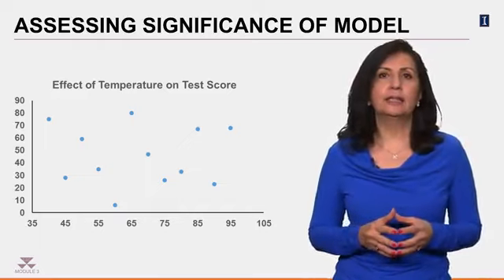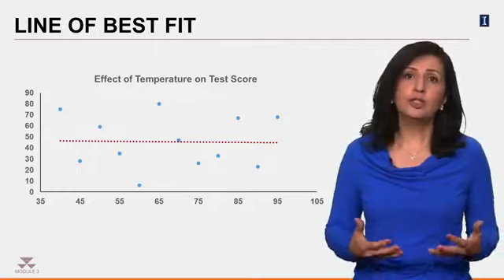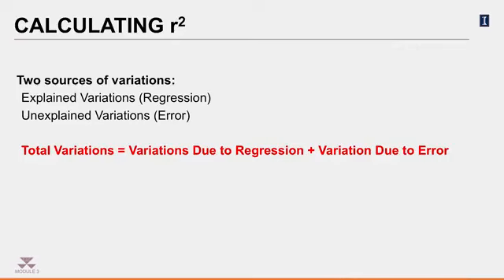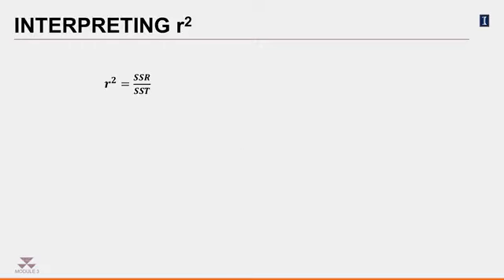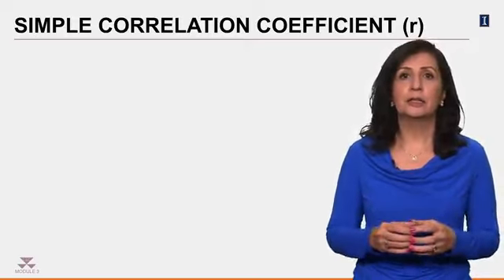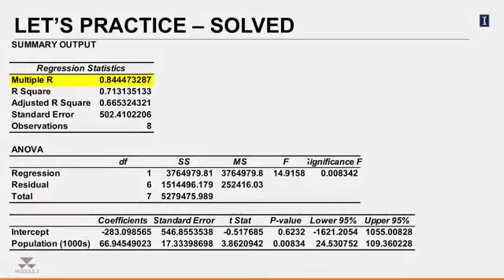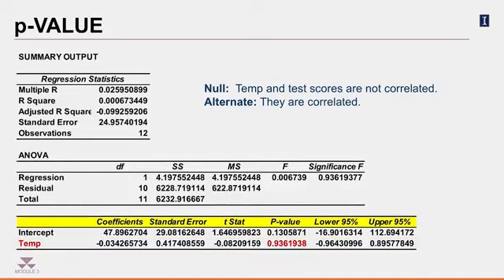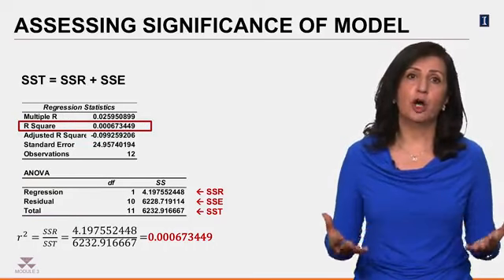6.21.1: Lecture3-3.1. Assessing the Regression Model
Lecture3-3.1. Assessing the Regression Model